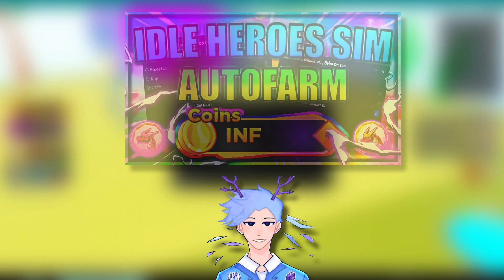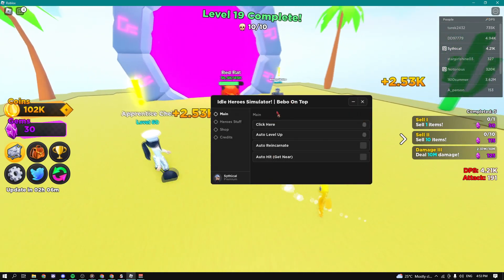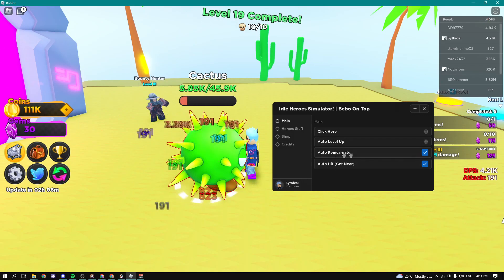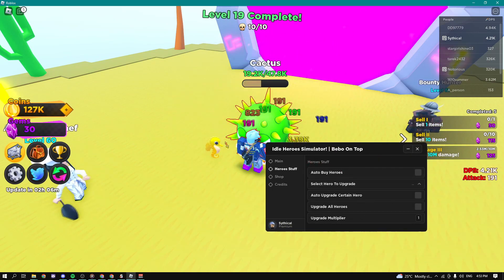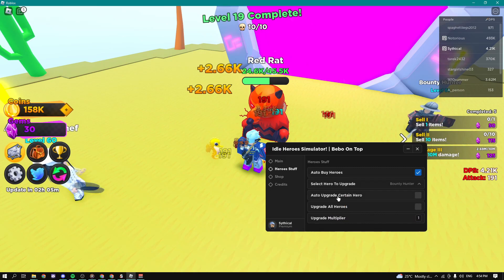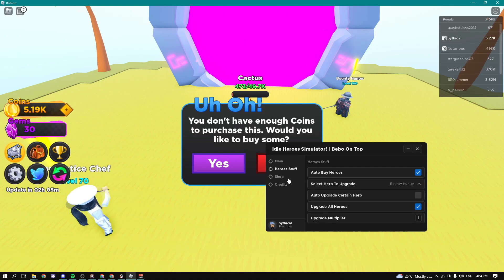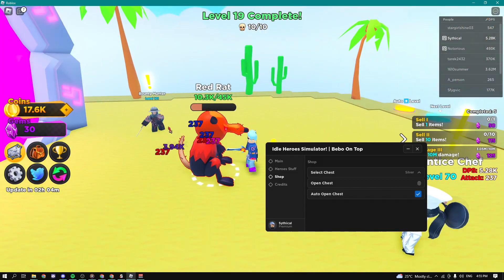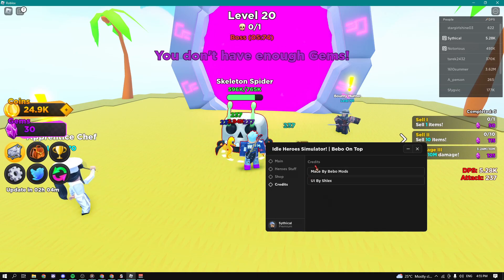[NEW] Idle Heroes Simulator Script / Hack | Auto Farm & More | *PASTEBIN 2022*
Roblox Idle Heroes Simulator Script / Hack Script Exploit Updated, Pastebin 2022 Mod, Auto Farm & More

╌╌╌╌╌╌╌ (✔️ LINKS ✔️) ╌╌╌╌╌╌╌

╌╌╌╌╌╌╌ (✔️ SUMMARY ✔️) ╌╌╌╌╌╌╌

In this video, I am showing you guys the best Sword Simulator script! This script has many features such as: Auto Farm, and many more!

╌╌╌╌╌╌╌ (✔️ TIME STAMPS✔️) ╌╌╌╌╌╌╌

00:00 - Intro
00:13 - Showcase
01:23 - Outro

╌╌╌╌╌╌╌ (✔️ CREDITS✔️) ╌╌╌╌╌╌╌

DM to Claim (Unknown)